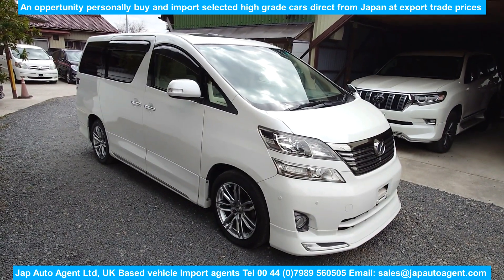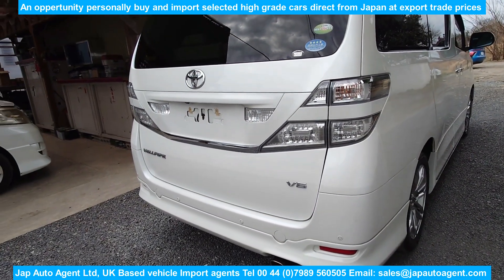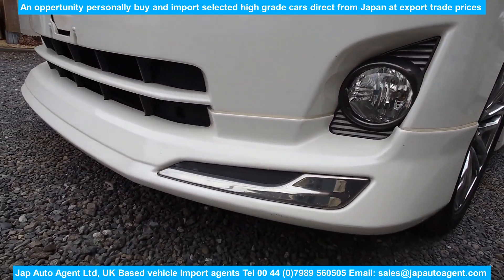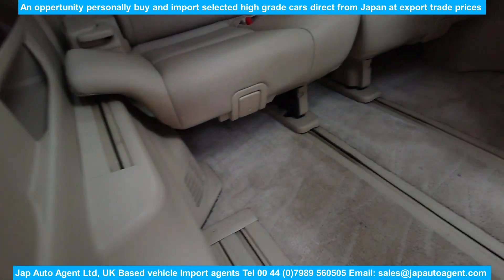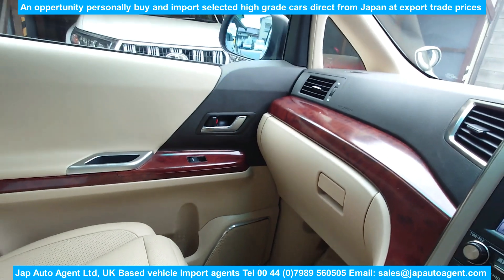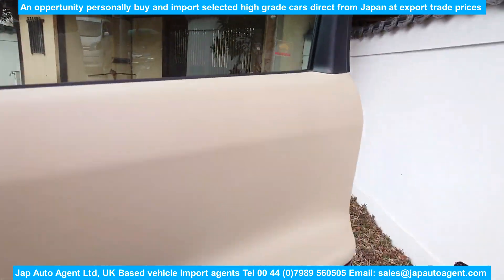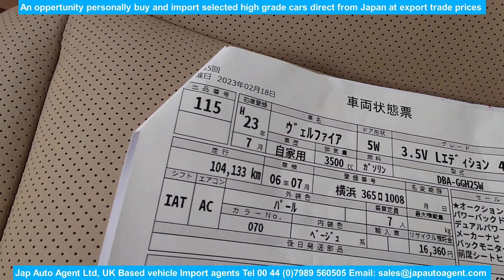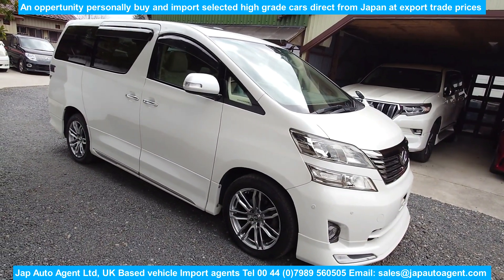£15,450 Guide Price O.T.R. UK: 2011 Toyota Vellfire VL 3.5i Auto 4WD 65,000 Miles. Jap Auto Agent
(SOLD) £15,450 Guide Price O.T.R. UK: 2011 Toyota Vellfire VL 3.5i Auto 4WD: 3 Power Doors. Modellista aero kit and rear spoiler. Modellista muffler. After market 18" alloy wheels (Toyota original 18" available if the buyer prefer) Front fog lights. HID and AFS lights. Winker mirrors. Privacy glass. Twin sunroofs. Dual remote power slide doors. Remote power rear gate. Front, side and rear cameras. All round parking sensors. Auto guide pole. Full beige leather interior. Heated front seats. Power front and 2nd seats. Memory position driver seat. Auto folding mirrors. Rear entertainment with remote and premium sound system. Cruise control. Curtains. ABS. VSC. Front, side and curtain airbags. Toyota option parking assist system. Maker original floor carpets. All maker recalls completed. 65.000 miles (104.000 kilometres) Pearl white. To learn more contact Paul at on UK Mob 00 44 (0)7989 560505 or go to the We are a UK Based Japanese car import agents. working for a Fixed Commission. We provide and opportunity to Cherry Pick and Buy superb vehicle direct from Japan at Export -Trade - Prices ! for personal import into your own country. You WILL make large savings on Retails Prices for a Like for Like vehicle !, Check us out we have a superb track record supplying thousands of vehicle for customer for the past 18 years.  Thank you for viewing the video. Speak to you soon. Paul.